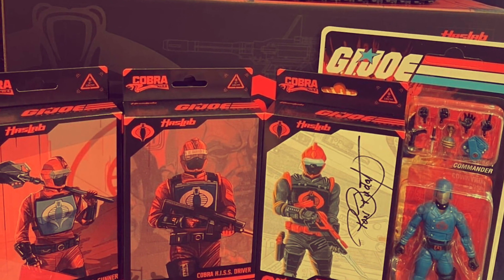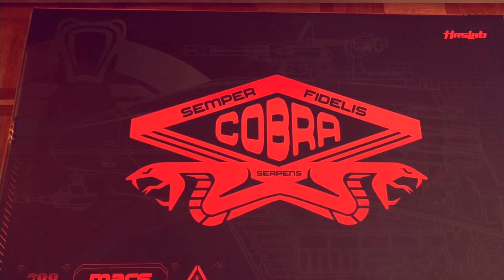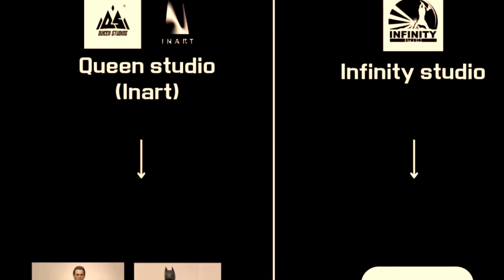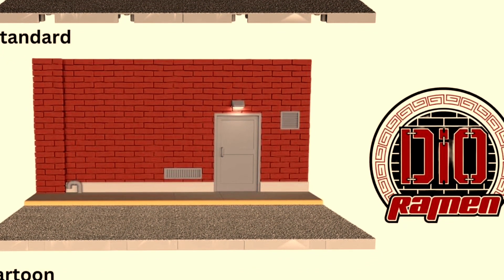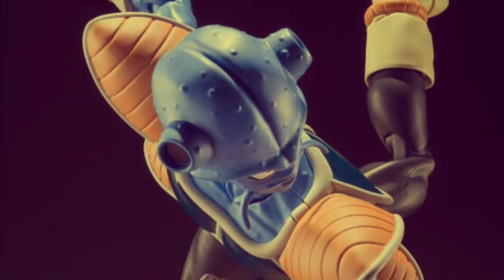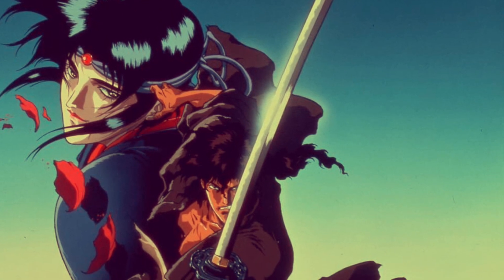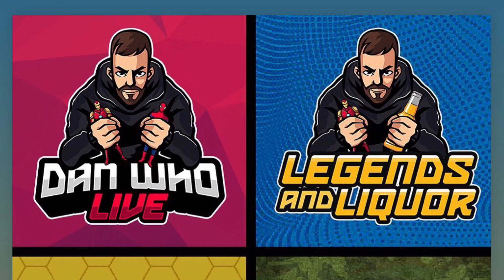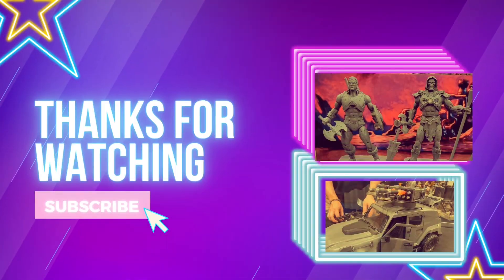Gi Joe Classified HISS Tank, Marvel Legends Lilandra, Ramen Toys MUSK and more! Flicks and Figs!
Mon Duei Mes Ami! We interrupt the MCM coverage for some flicks and figs news, the HISS tank has shown up in France, and it looks like the US may not be far behind so let’s talk about that on TAKTAK Toys With Film!

So my channel is all about discussing Movie based 1/12 scale action figures, GI Joe Classified, Valaverse Action Force, Fresh Monkey Fiction Operation Monster Force and more!

And until next time enjoy those Flicks and Figs!